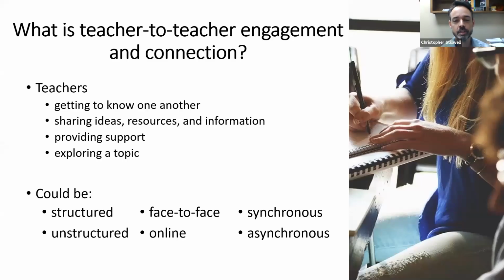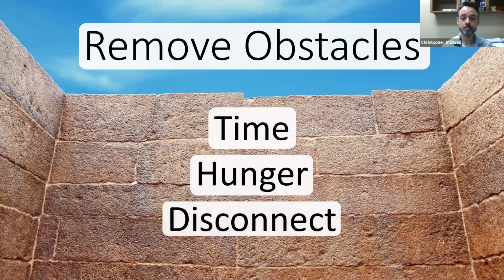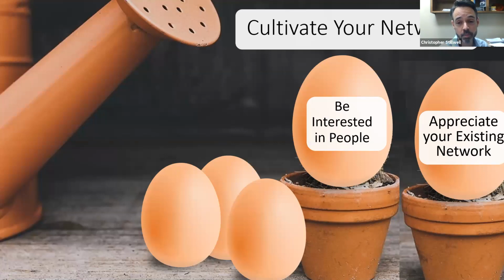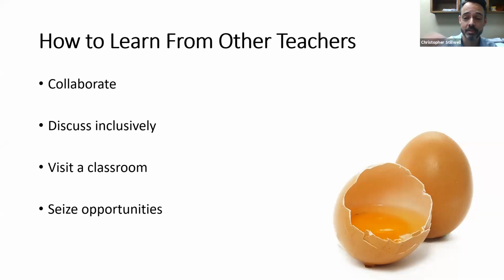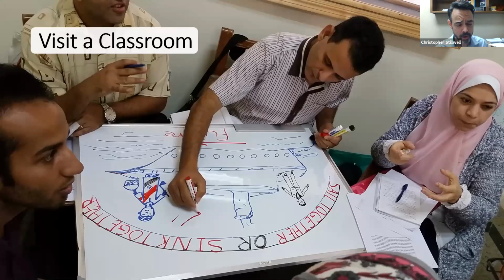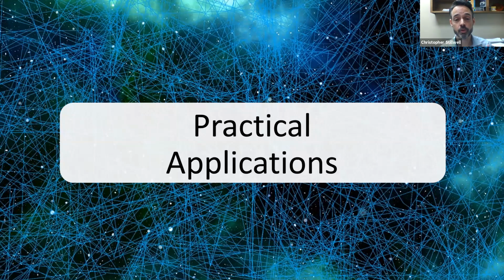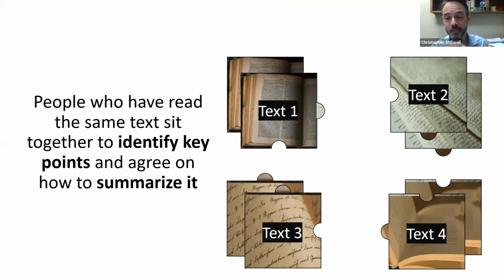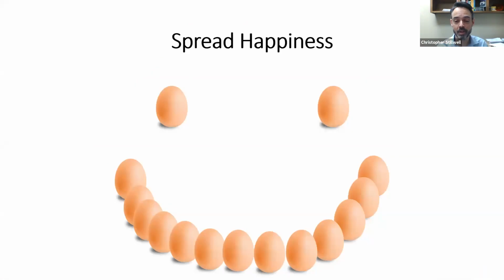AE Live 7.6 - Connecting to Learn: Growing Professionally through Teacher-to-Teacher Engagement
This session is part of the American English Live! teacher professional development series.

Think about the best teaching strategies you have ever learned. Did you learn them from another teacher? Connecting and conversing with peers can offer teachers great opportunities for professional growth. This session will explore how to expand our professional networks and build community, both inside and outside of our schools and institutions. It will share ways to foster inspiring conversations with colleagues during such activities as reading discussions and lesson shares, and it will examine ways of making the most of faculty meetings and professional conferences.